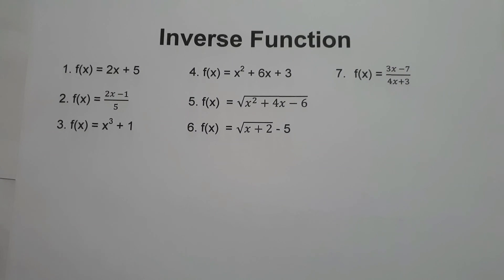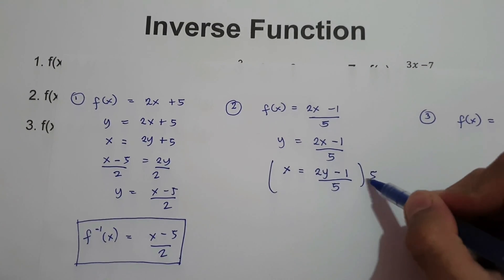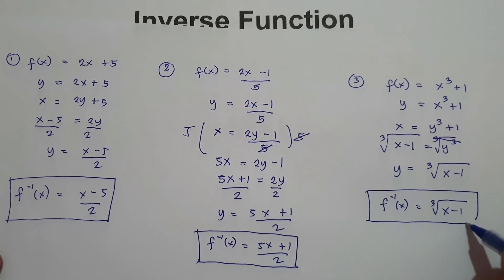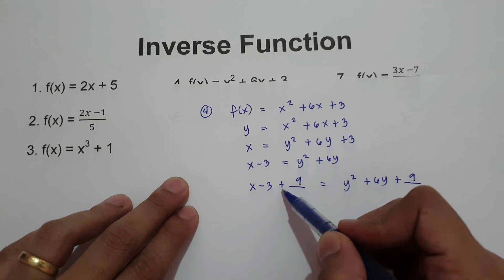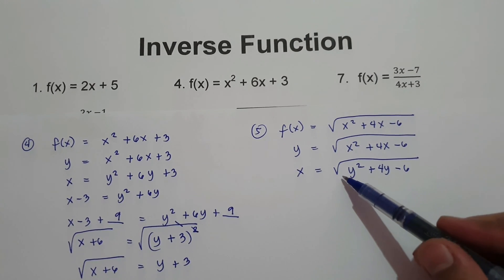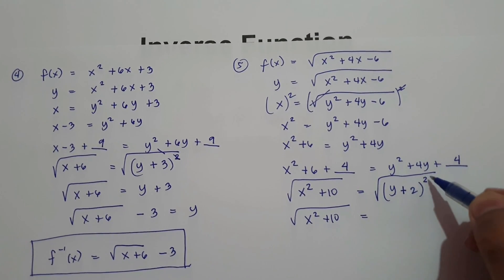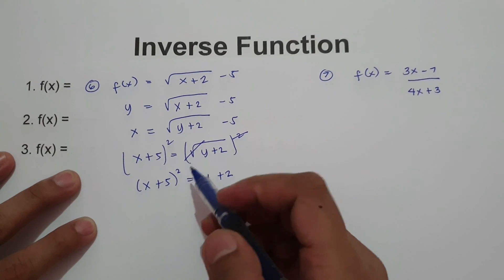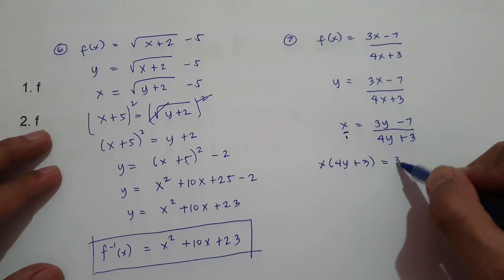Inverse Functions - Number Sense 101